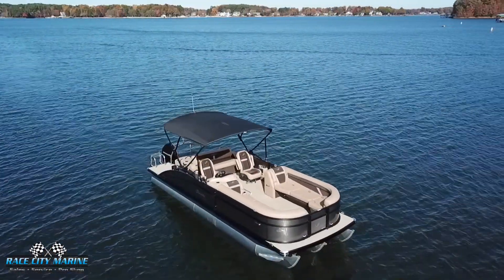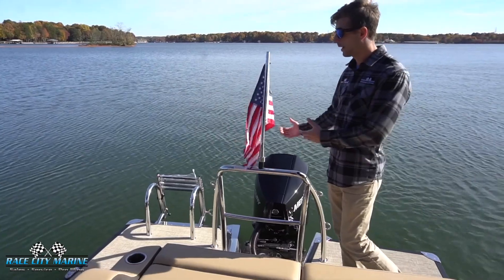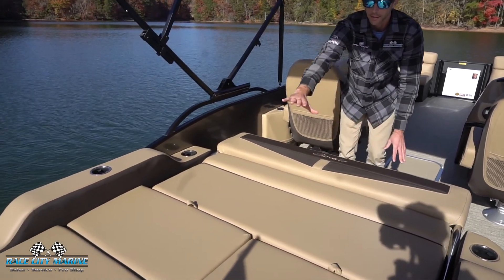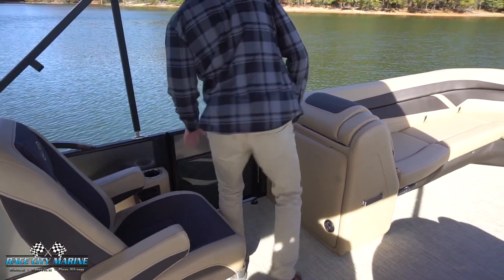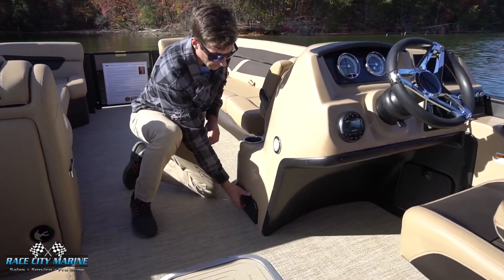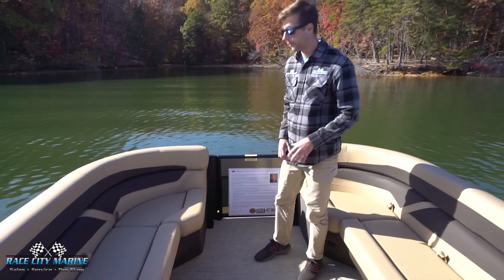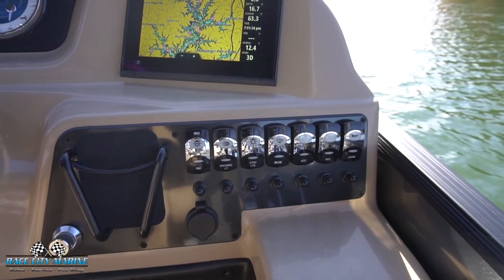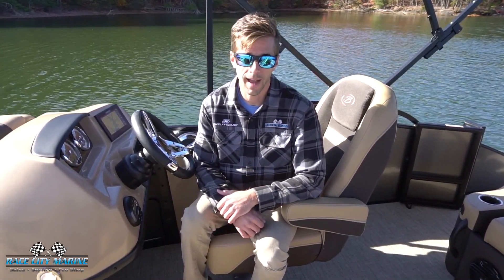2022 Barletta 23U: Walkaround and Review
Take a look at our brand new 2022 Barletta 23U tritoon!
L23U-22-07980